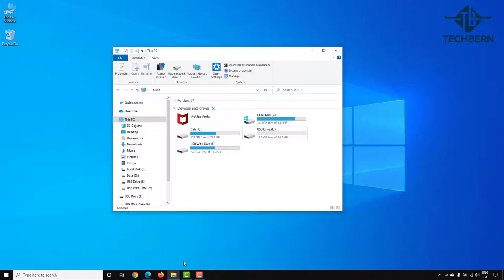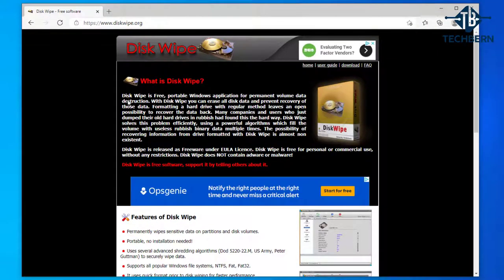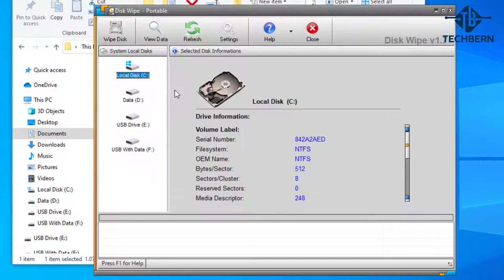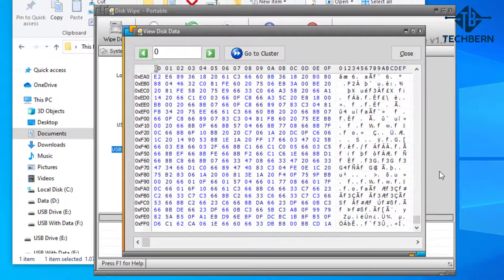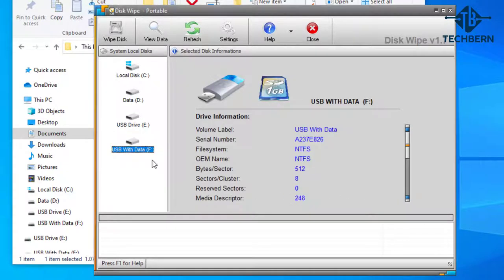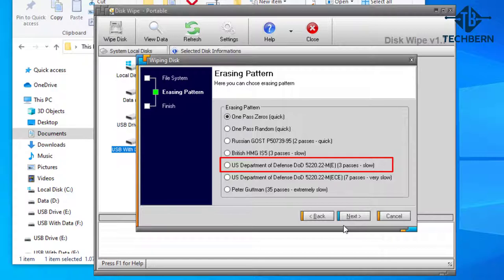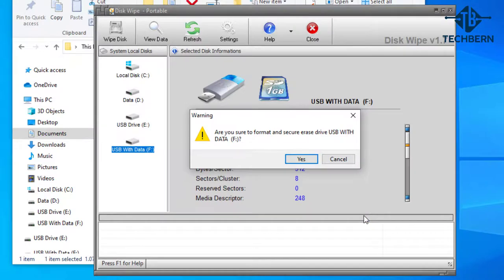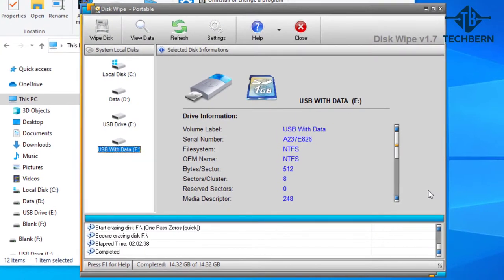How To Securely Erase a Hard Drive or USB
In this video we'll take a look at how you can securely wipe an external hard drive or USB for free. This tool uses advanced shredding algorithms which range from quick "One Pass Zero's" to US Department of Defence erasing patterns.